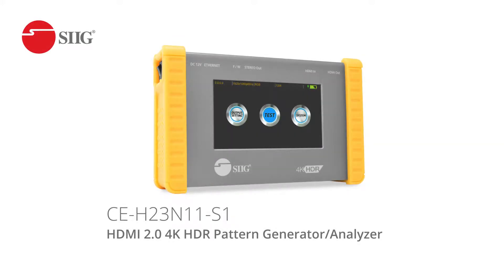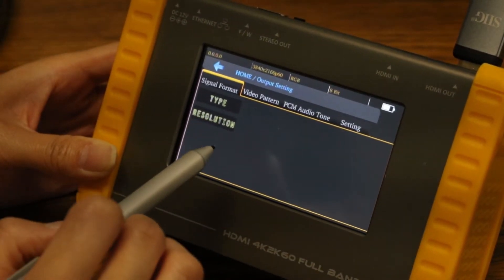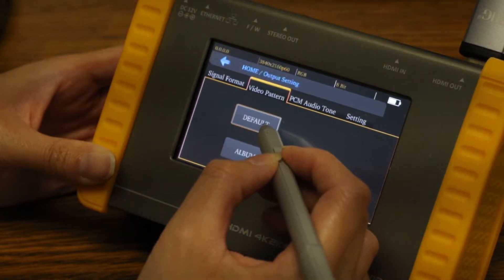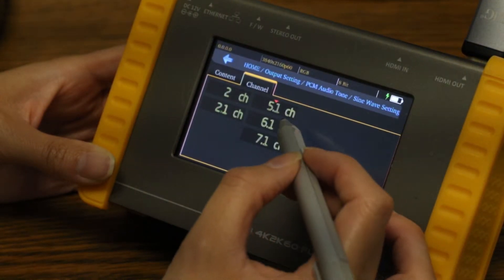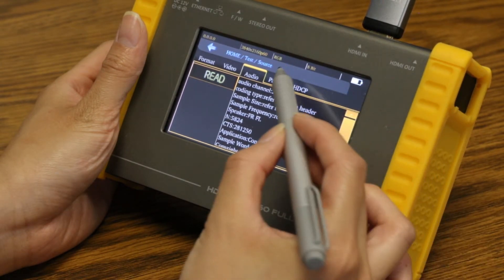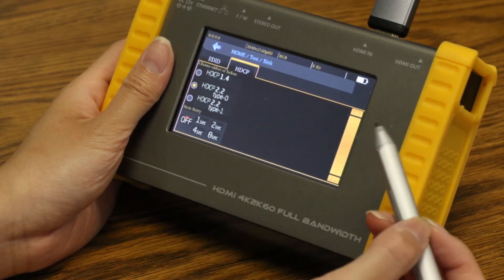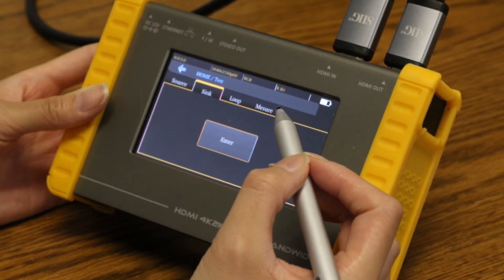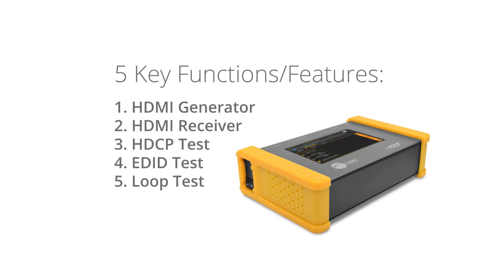SIIG HDMI 2.0 4K HDR Pattern Generator/Analyzer (Part# CE-H23N11-S1)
Watch our demo to learn about the 5 powerful key features for our HDMI 2.0 4K HDR Pattern Generator/Analyzer. A must-have during your AV installation!

5 Key Functions/Features:
• HDMI Generator
• HDMI Receiver
• HDCP Test
• EDID Test
• Loop Test